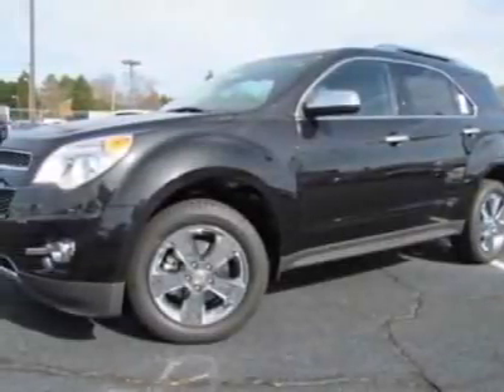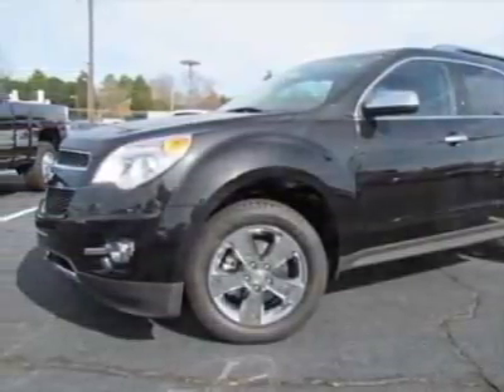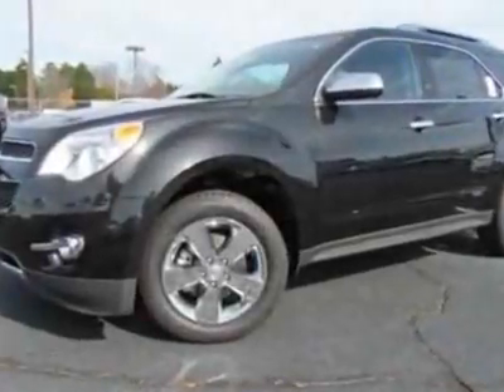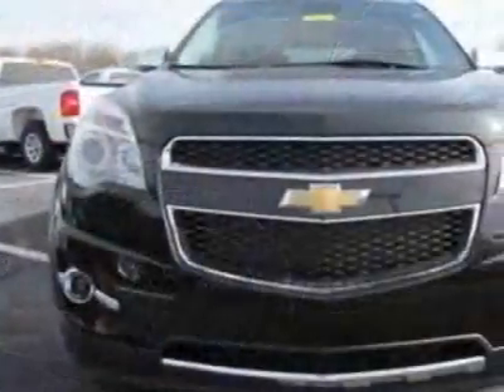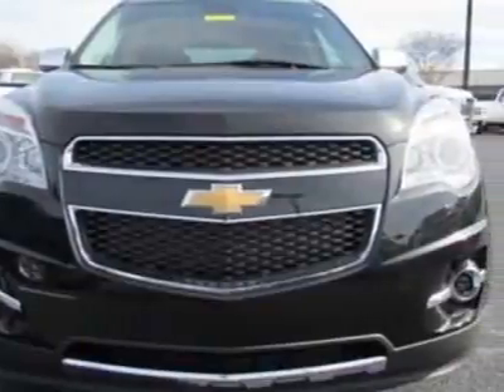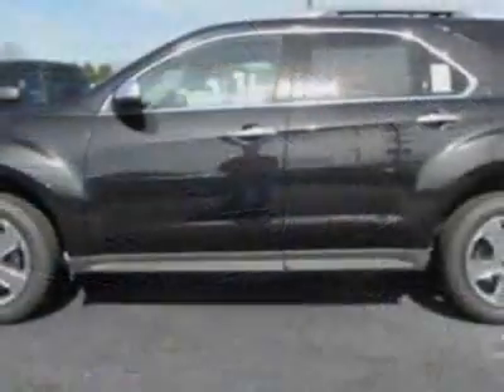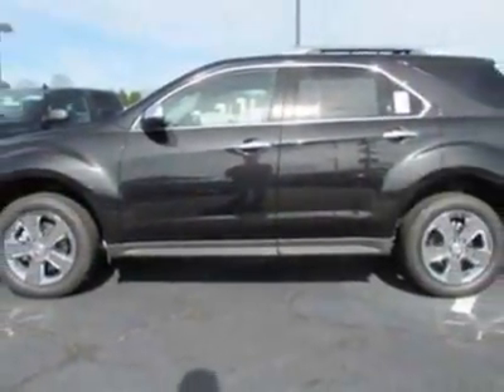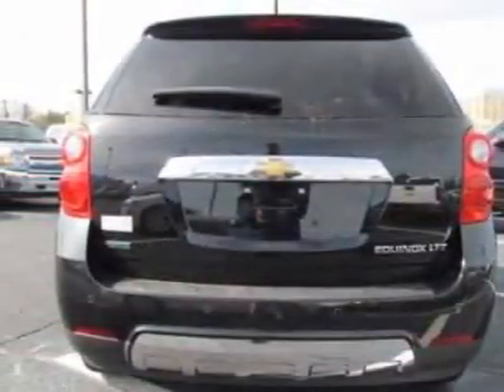2012 Chevrolet Equinox FWD 4dr LTZ SUV - Charlotte, NC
City Chevrolet New Inventory, Charlotte, NC - Chevrolet Equinox FWD LTZ